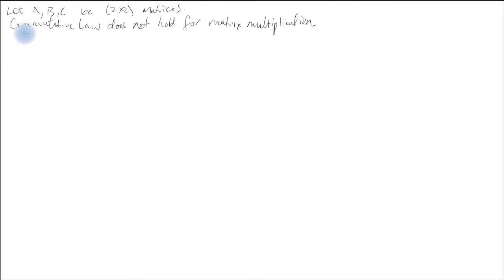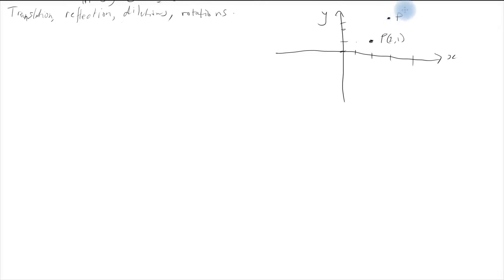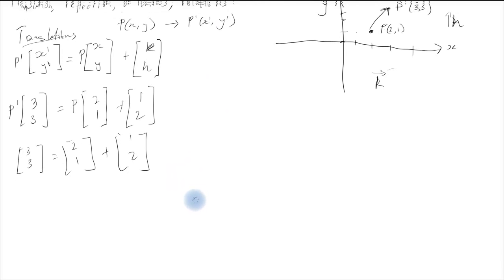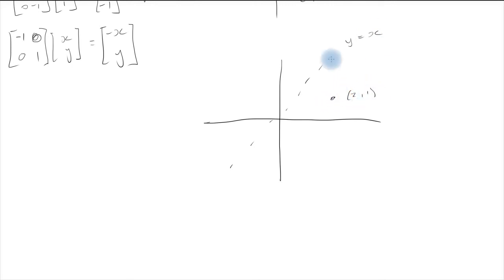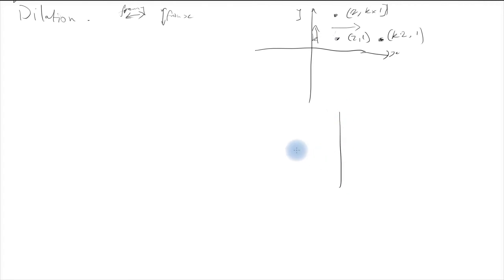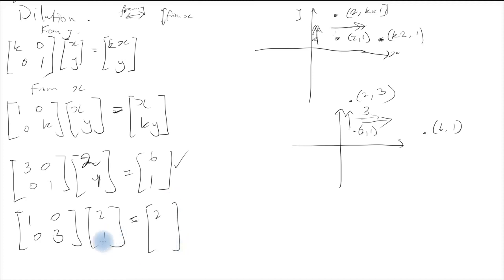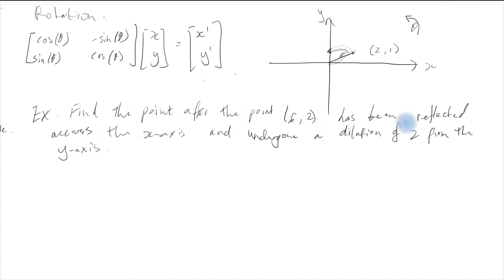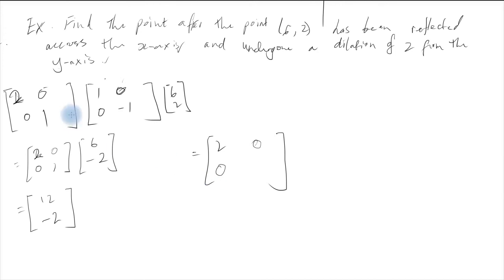M4 Transformation Matrices